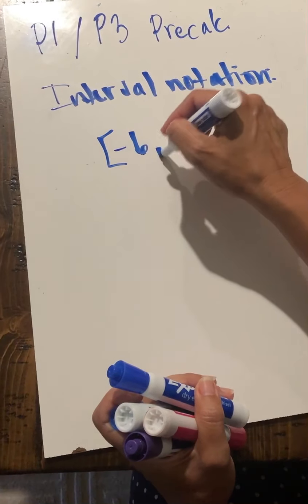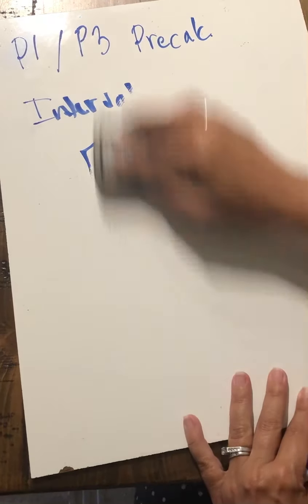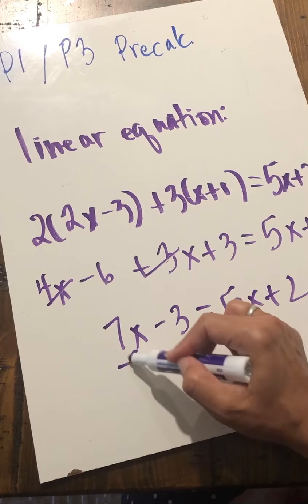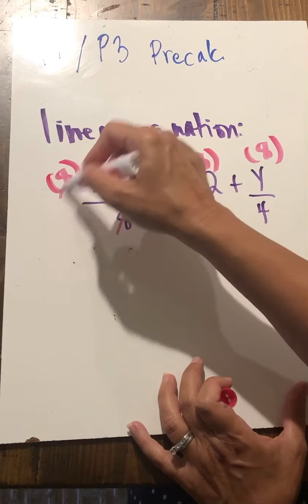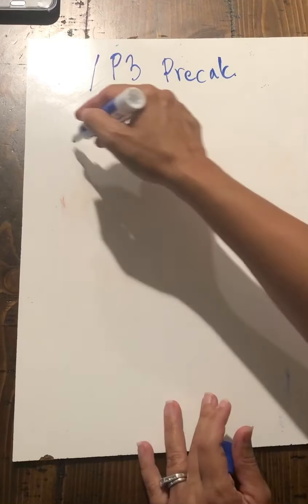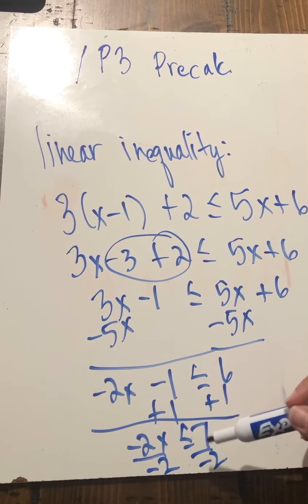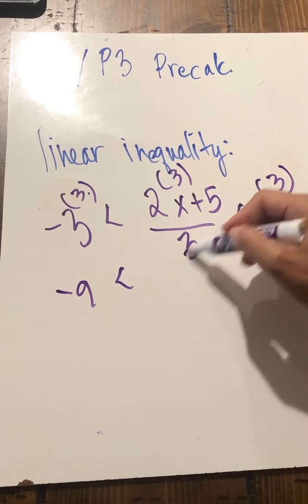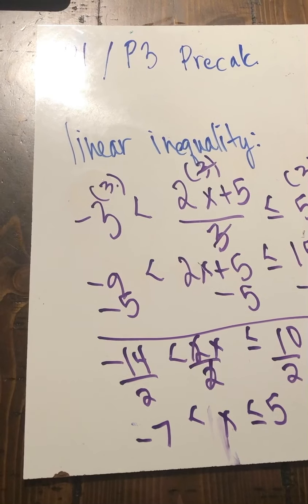Equations and inequalities